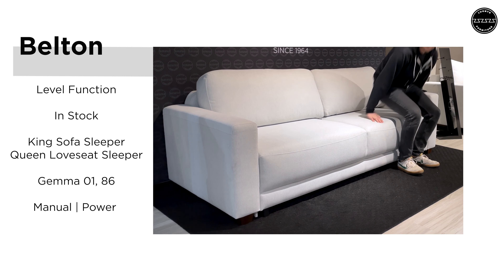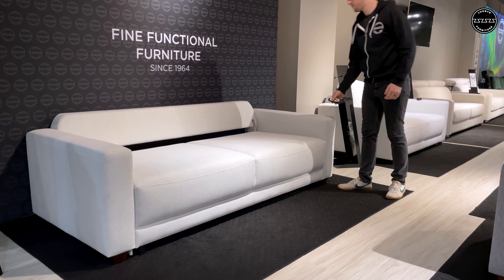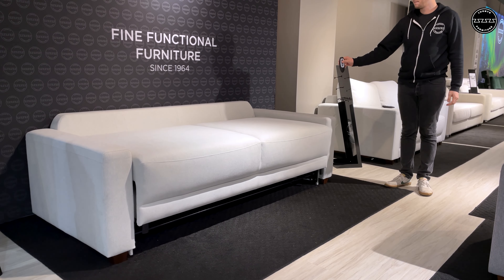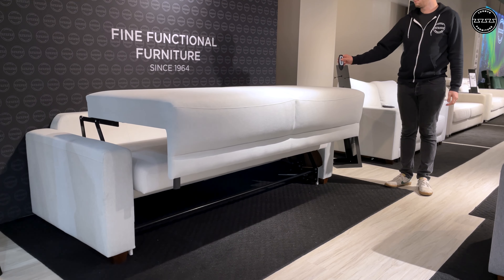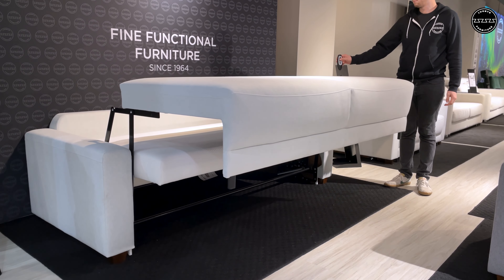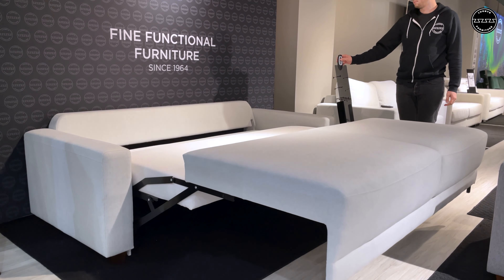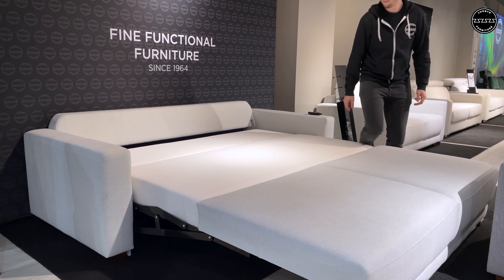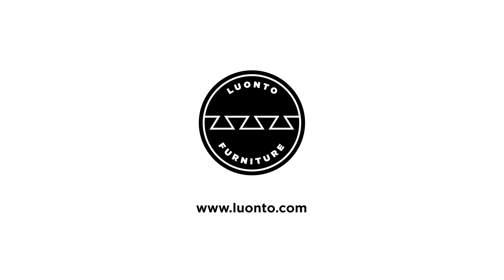Belton (Power)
Belton is a modern design with track arms and rounded back cushions. Paired with the Level Function, opening and closing is simple in one motion. With the press and hold of a single button on the included wireless remote, the sofa opens to a bed in as little as 15 seconds.

Belton is available in Power Level Function in King and Queen size beds in 2 performance fabrics (Gemma 01, 86).